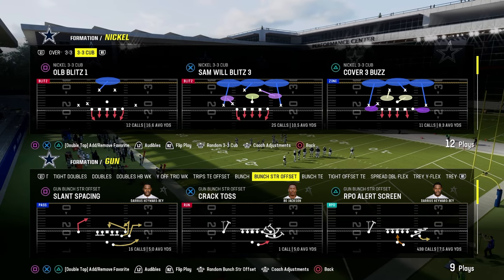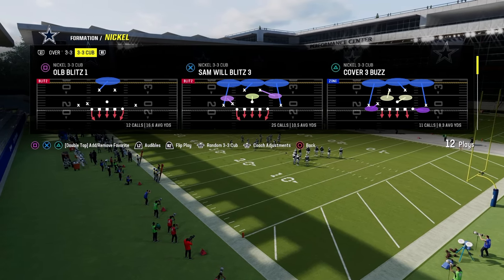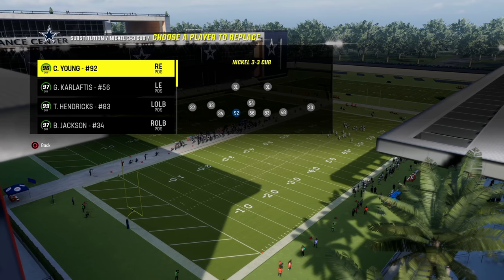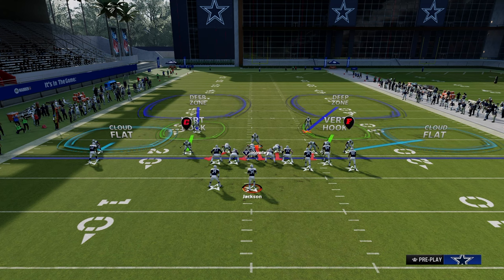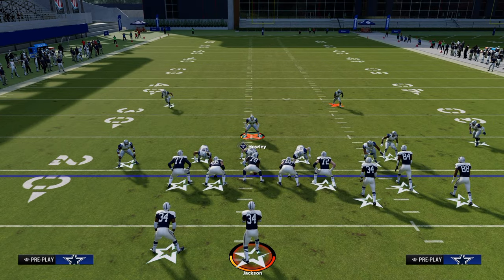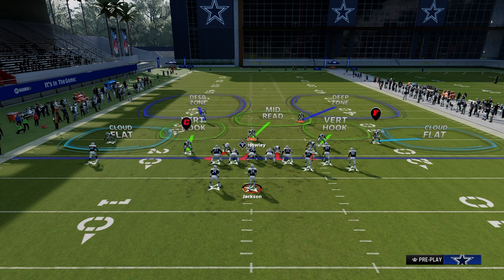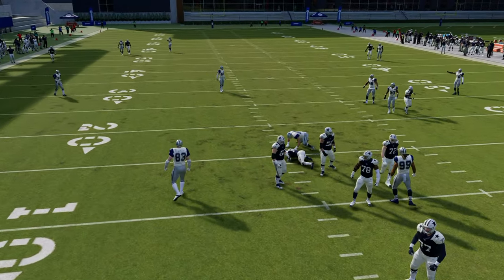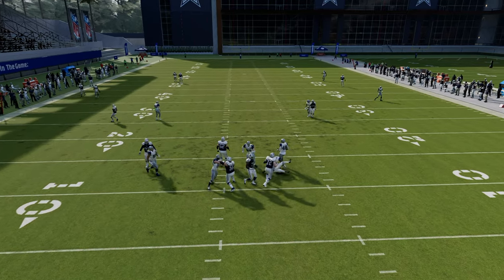The Nickel 3-3 Cub Defense